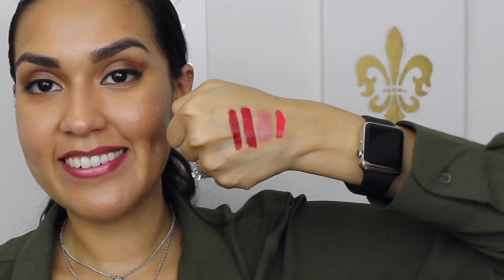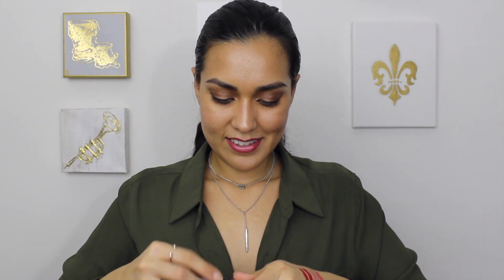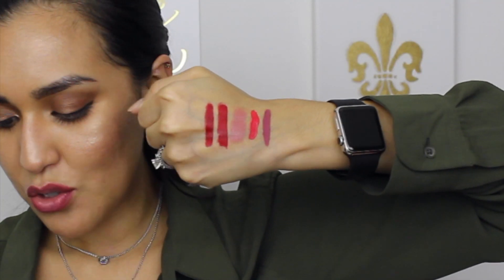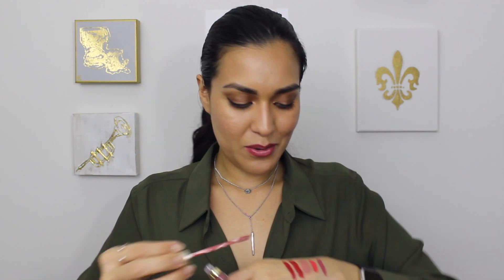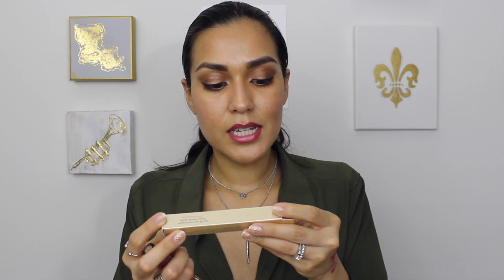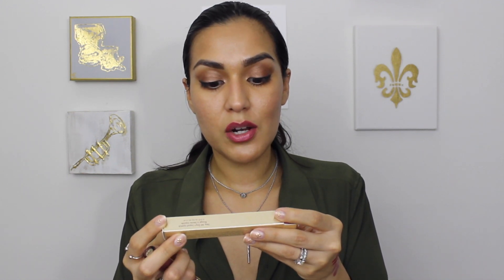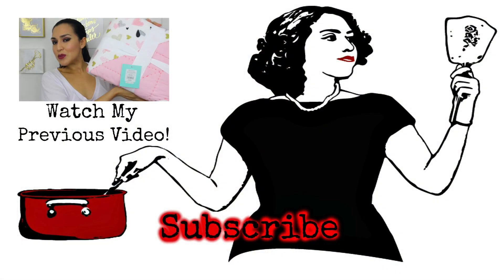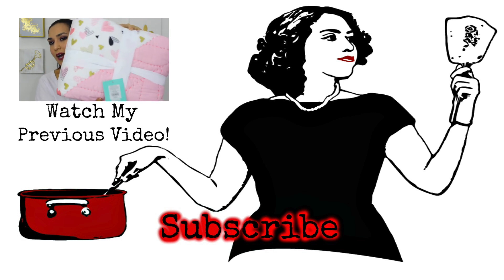Sephora VIB Rouge Exclusive Products I Marc Jacobs, Tarte, Stila, Nars, Bite Beauty & Bobby Brown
Here are some of the products sold exclusively to Sephora VIB Rouge members. VIB Rouge is the top tier costumer/consumer group in the Sephora Beauty Insider rewards program (which has 3 tiers with varying perks). These are some/most of the exclusive items which are available for sale only to Rouge members. I also included an online exclusive product that is available for purchase for everyone.

Products are shown at 5:25

- Nude
- Cabana Boy

One more VIB Rouge Exclusive product not featured is the Marc Jacobs Wine Not Polish - n

Please note: this is not a video to brag, just sharing information about the program and highlighting some of the rewards/perks.

Snail Mail:
Jessica Flores